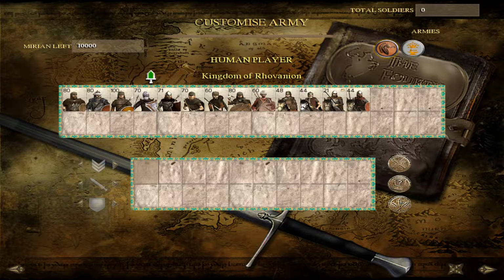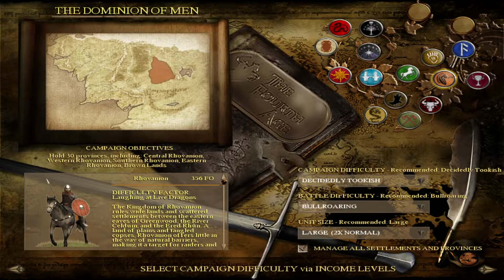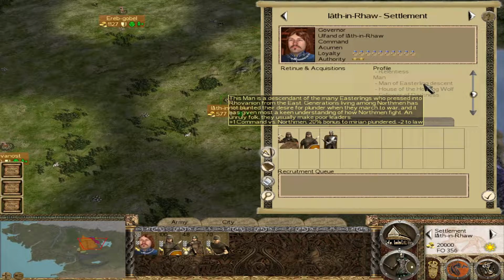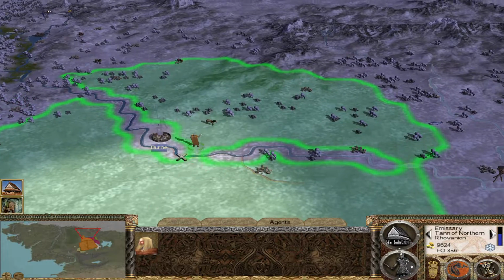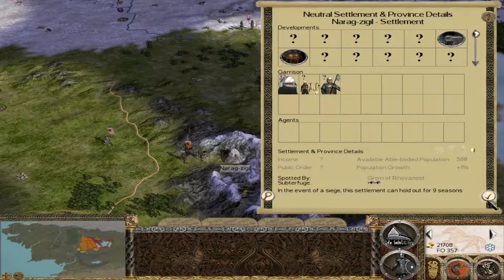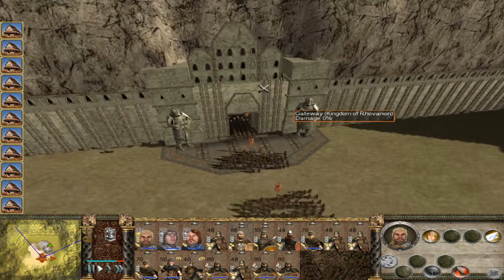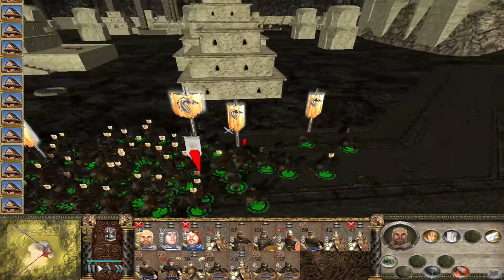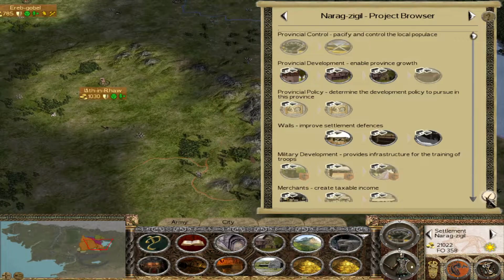That's right, a Rhovanion playthrough - Rhovanion, ep. 1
A terrible thumbnail, a challenging faction, a great mod - Fourth Age: Total War!